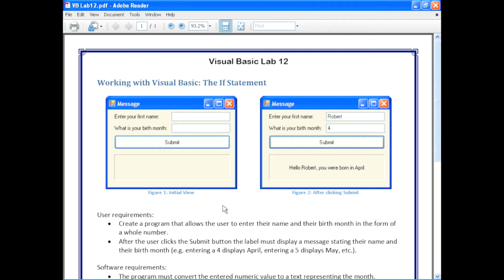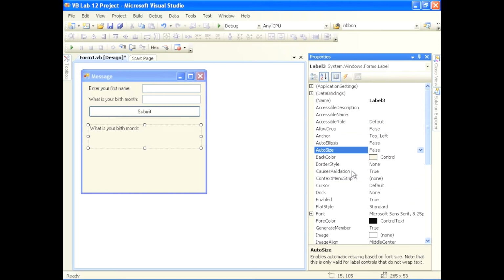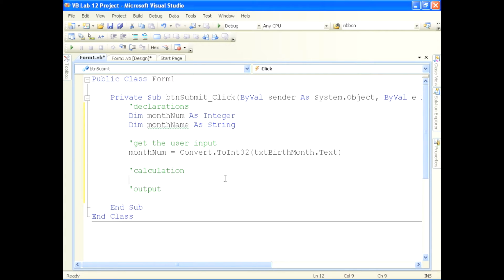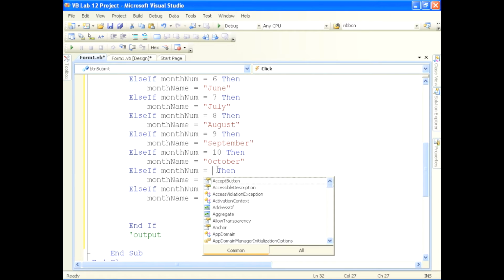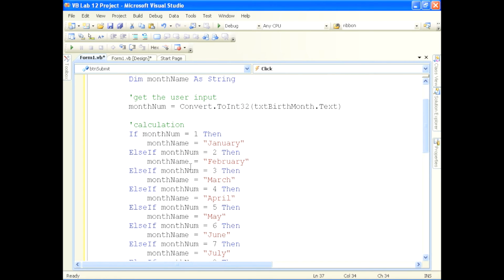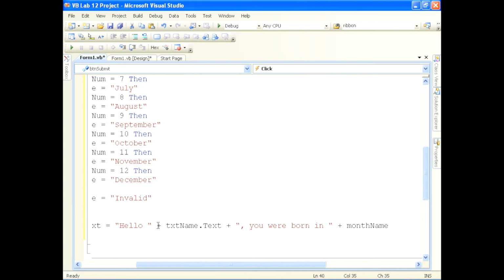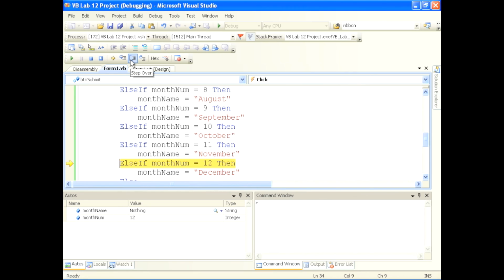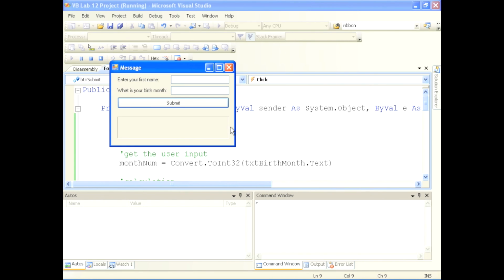CS111 Lab 12 The IF Statement